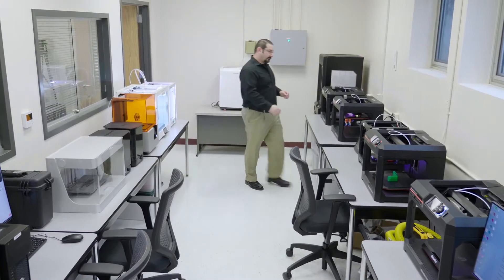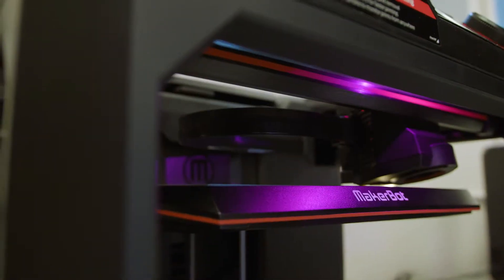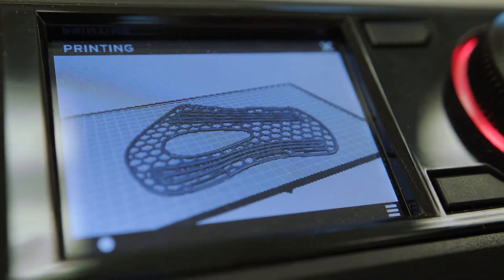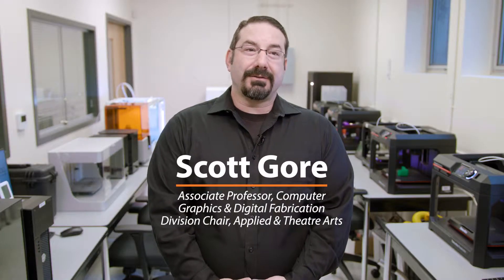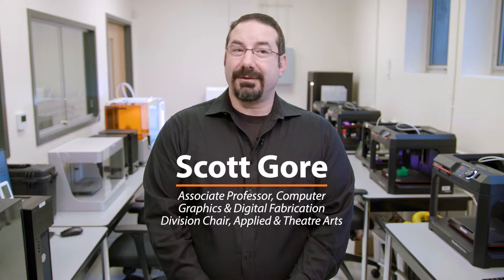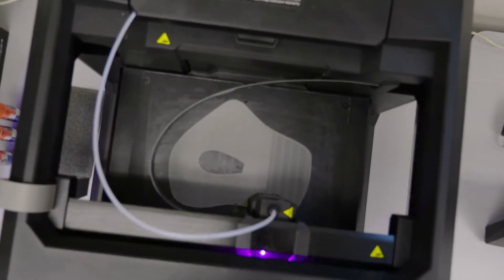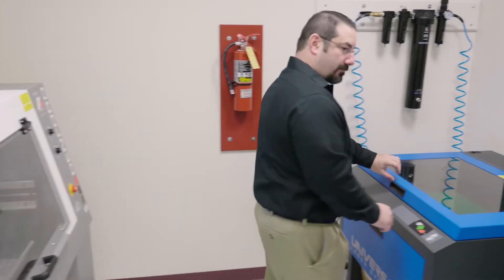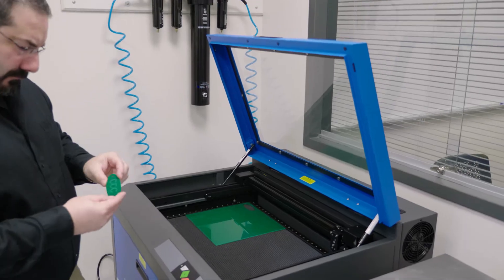Digital Design & Fabrication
Scott Gore, Program Director of Digital Design & Fabrication, discusses Carroll's newest cutting-edge program.